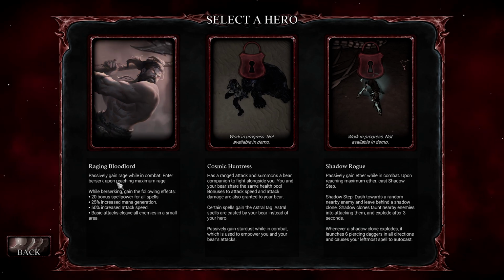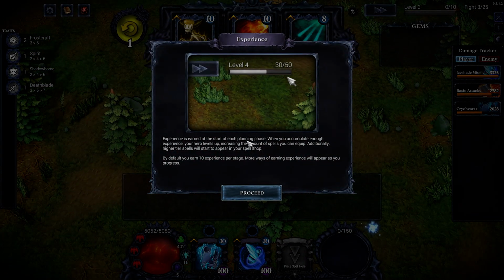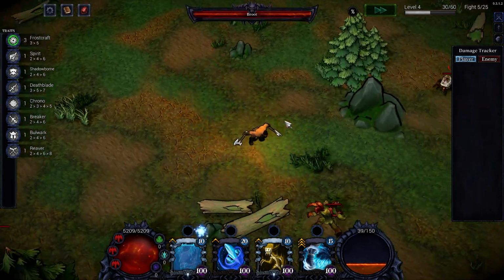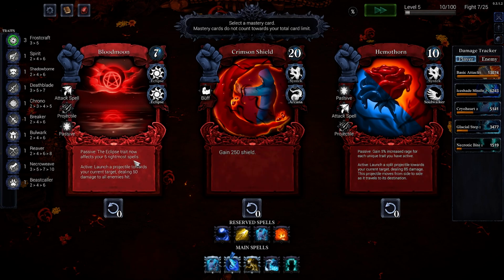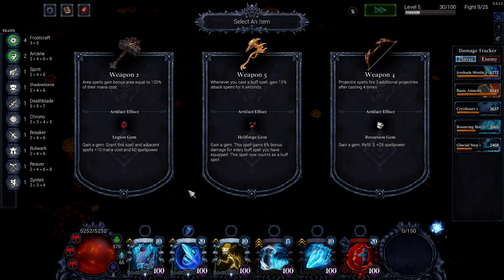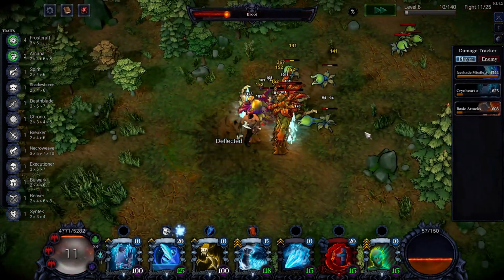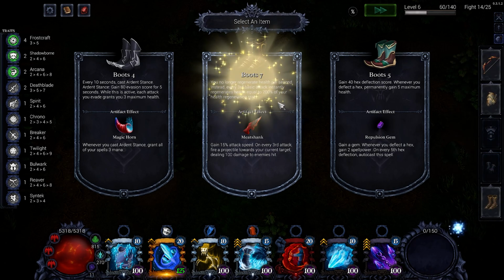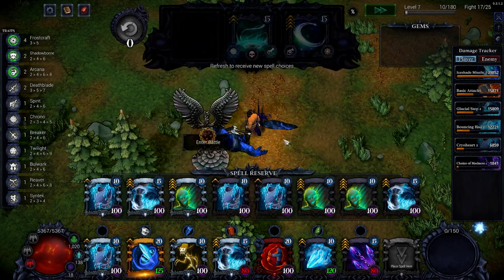DIABLO meets VAMPIRE SURVIVORS in this Awesome Roguelike! (Godslayer Arena)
This new autobattler roguelike game fuses together the action RPG mechanics of Diablo with the autobattler roguelike fundamentals of vampire survivors, and it works PERFECTLY.

Follow APQ!

About Godslayer Arena

Godslayer Arena is a fusion of autobattlers and action-rpgs. Draft a set of synergizing spells for your Godslayer to cast and witness their power as they take on the arena. Combat is performed automatically, and success is determined through strategic build creation.